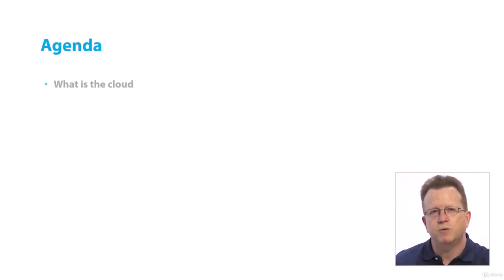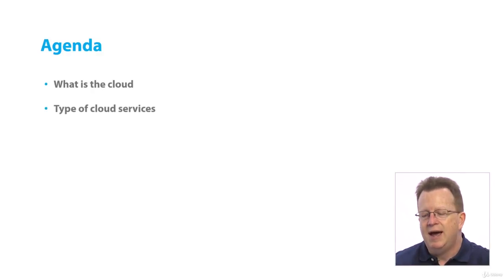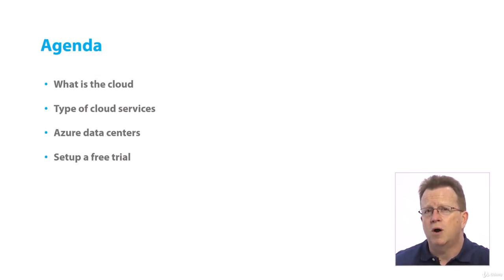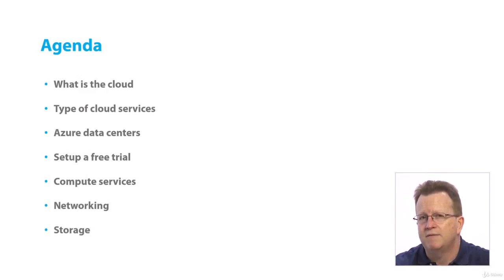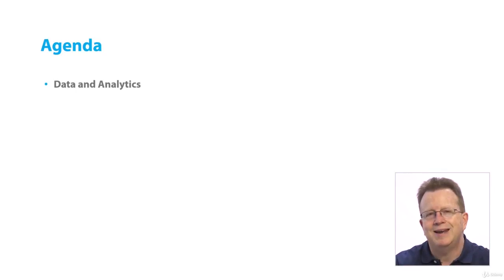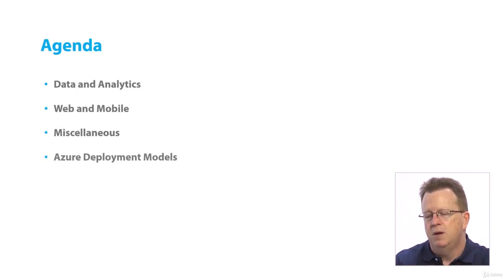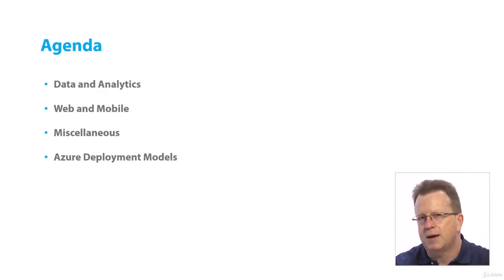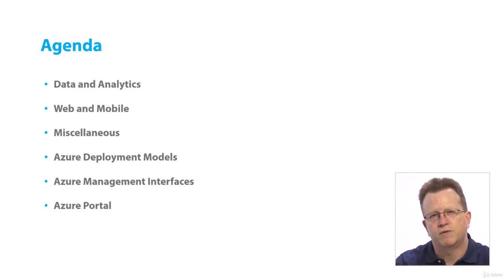Azure Introduction to Cloud Services : Introduction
Azure Introduction to Cloud Services
This course will introduce students to the Cloud, types of Cloud services, Azure services, and Azure PowerShell.